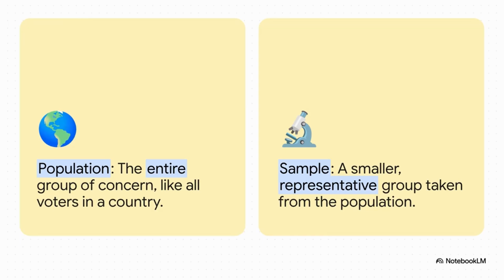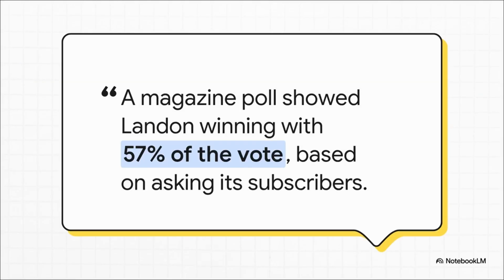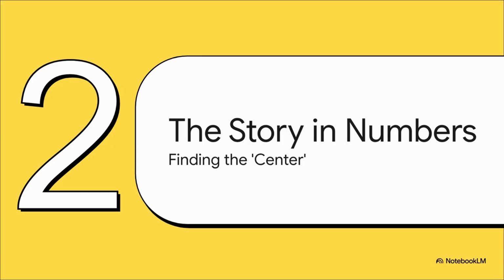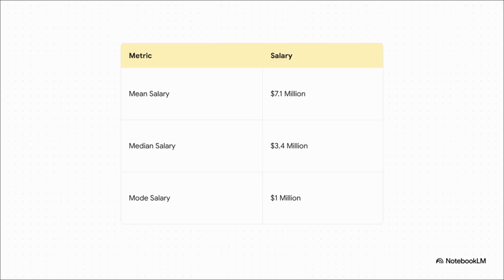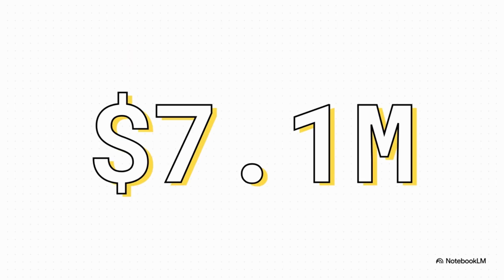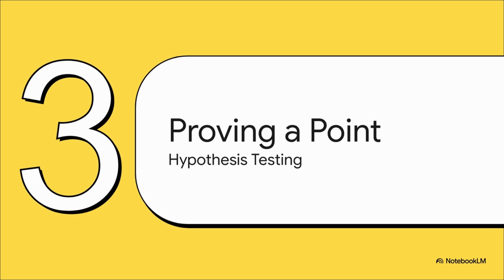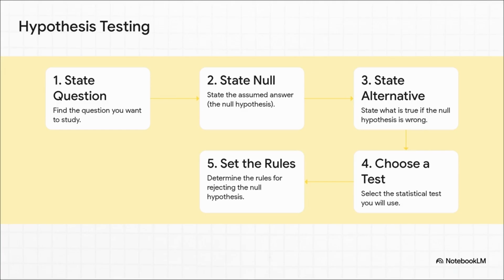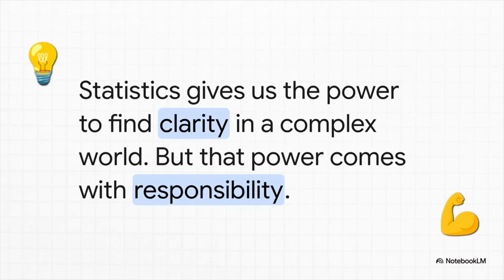Statistics 101: From Q to A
Learn the basics of statistics with Statistics 101 by David Borman. In this video, we cover key concepts like data analysis, probability, hypothesis testing, and regression. Perfect for beginners who want to understand descriptive and inferential statistics, data visualization, and real-world applications in finance, marketing, and science. A simple and practical guide to start your journey in statistics!

This video was created with the help of NotebookLM.